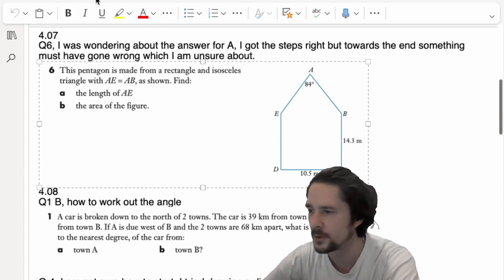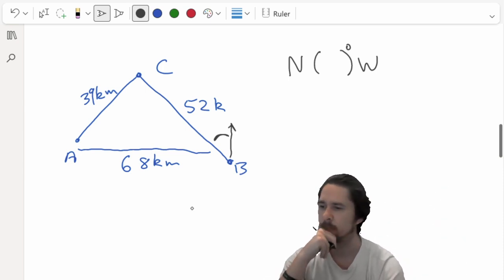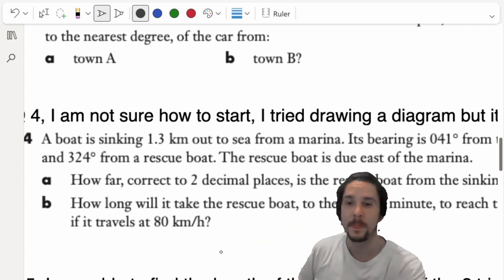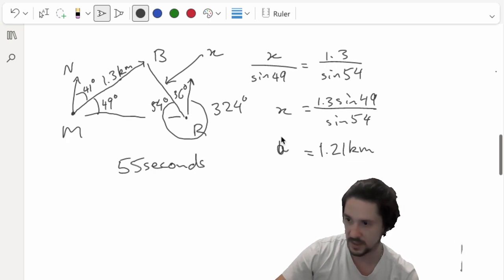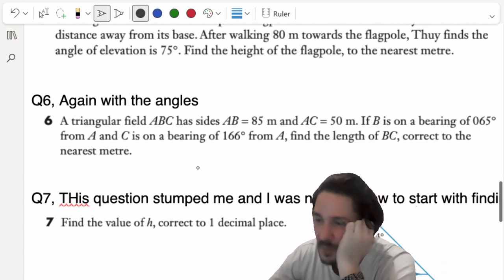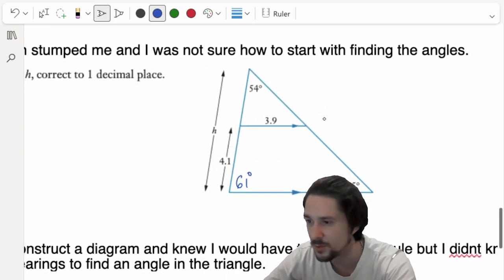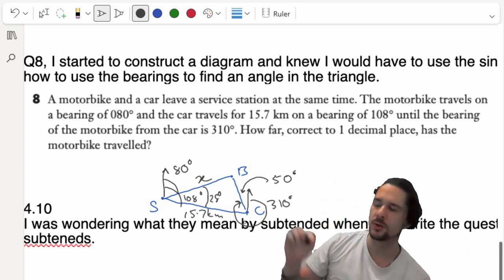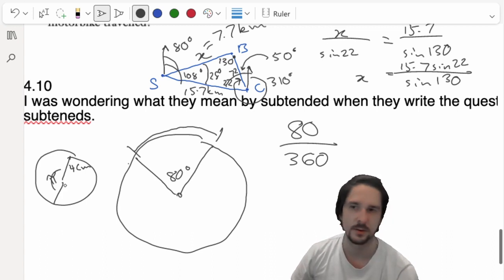Homework helper; sin rule, cosine rule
This video answers questions a student sent in related to textbook work they were having difficulty with. In this video there are examples of applications of trigonometry involving drawing diagrams, finding unknown angles and finding unknown side lengths using sin rule, cosine rule and also SOHCAHTOA.